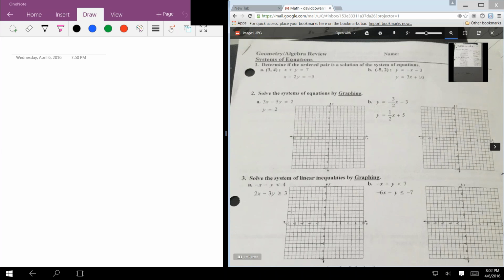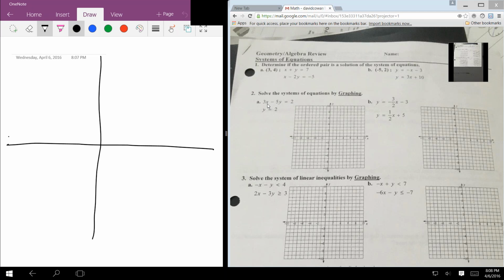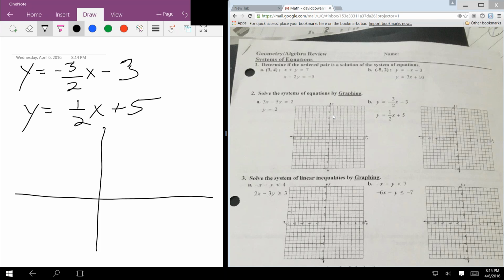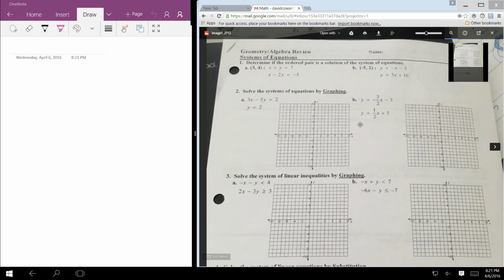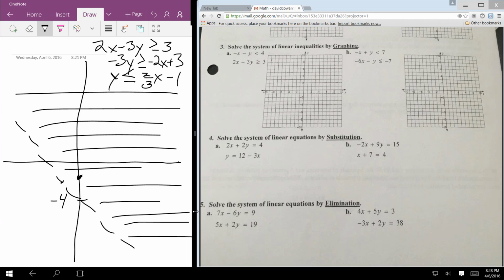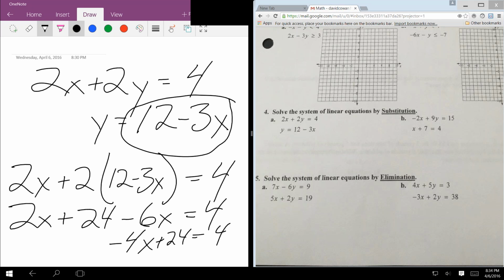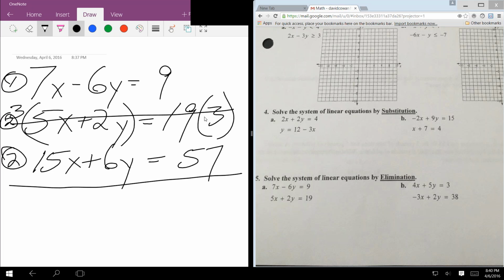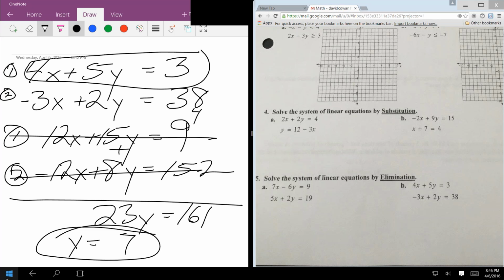Online Geometry tutoring, DS040616